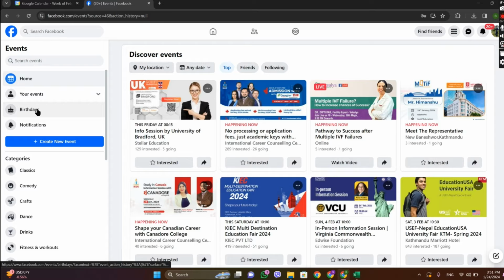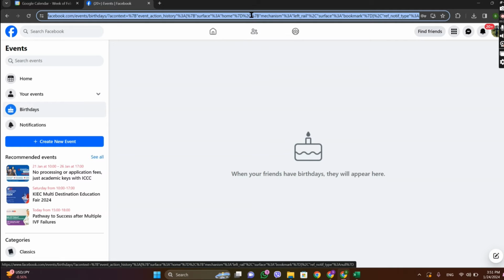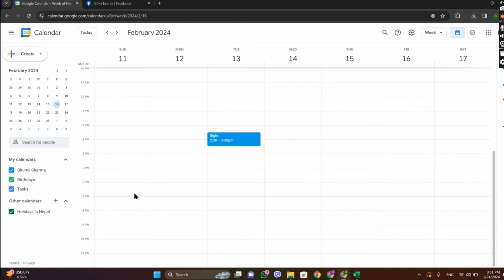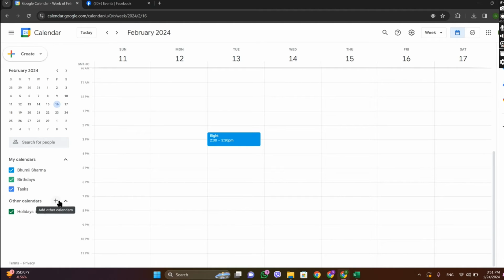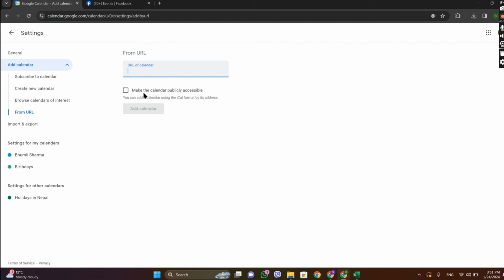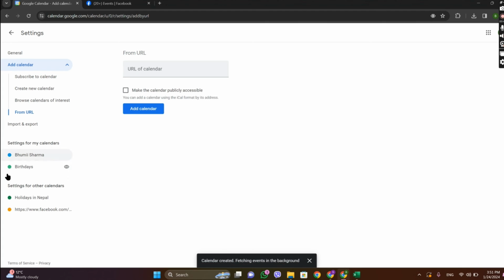How to Sync Facebook Birthday with Google Calendar 2024 (EASY!)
Confused about how to sync Facebook birthday with Google Calendar. This video walks you through the step by step process of how to sync Facebook Birthday with Google Calendar . Watch the video till the end and learn the steps in detail.